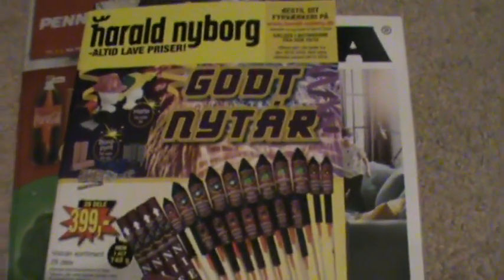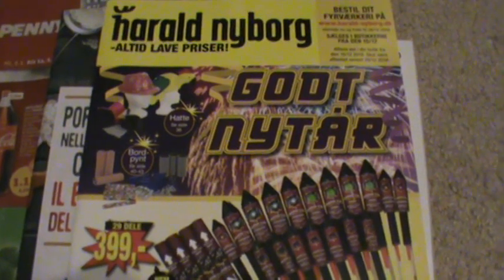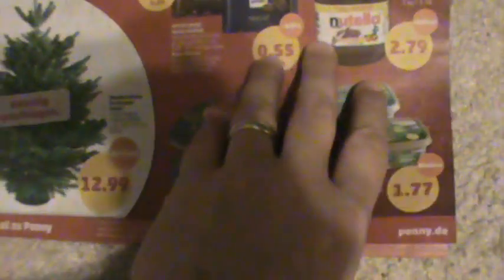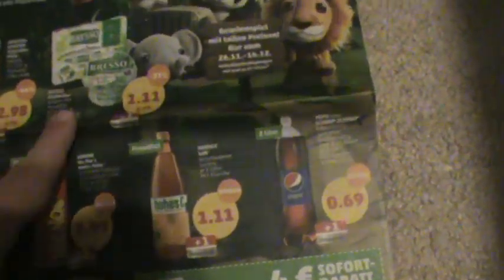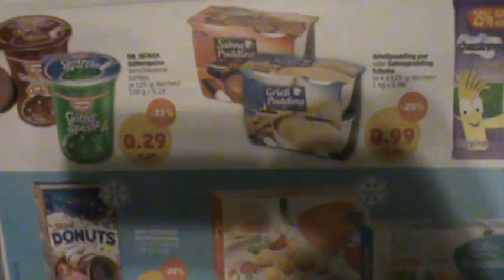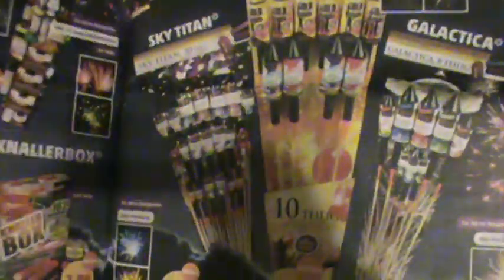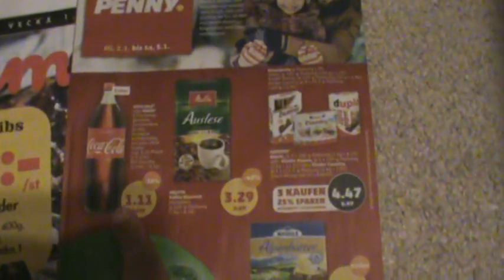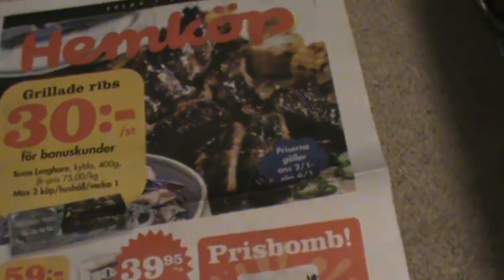Unintentional ASMR: Holiday Shopping in Italy, Germany, Sweden and Denmark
I am going to show you shopping circulars from stores in Italy, Germany, Denmark and Sweden.  The stores include Ikea in Malmö, Harold Nyborg in Copenhagen, Penny Grocery in Hamburg, Hemköp in  Malmö, Conad in Treviso.  I also reflect on my travels and try to give a few tips.  I really hope you enjoy it!